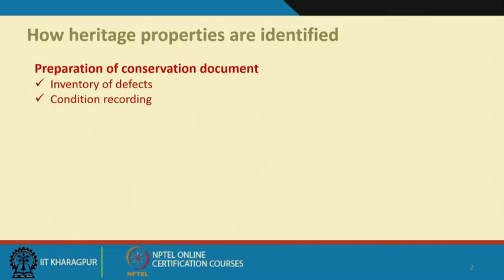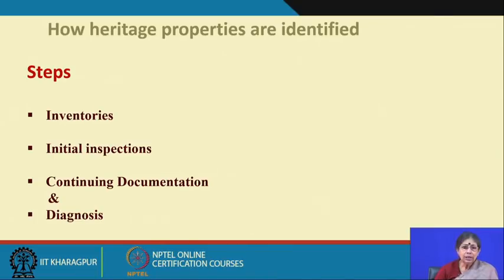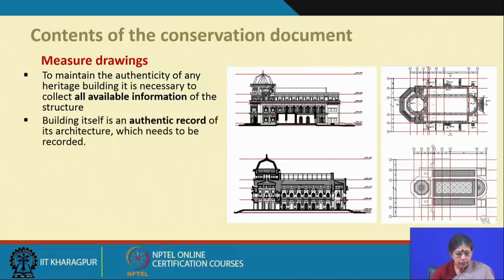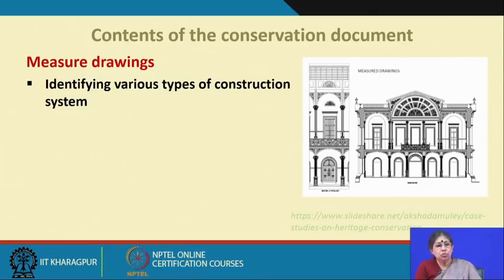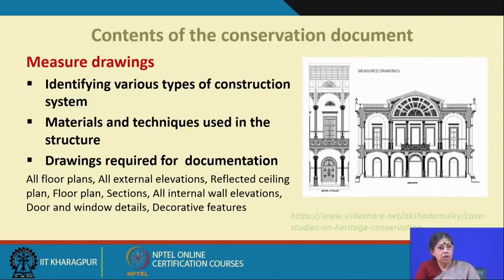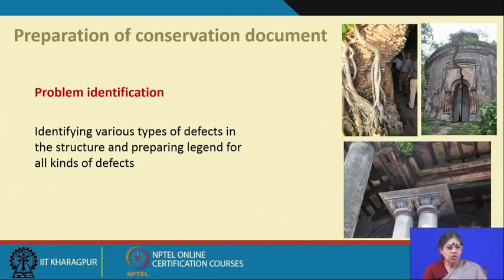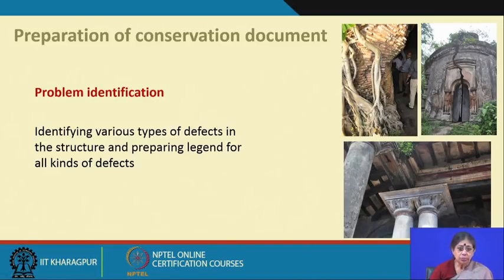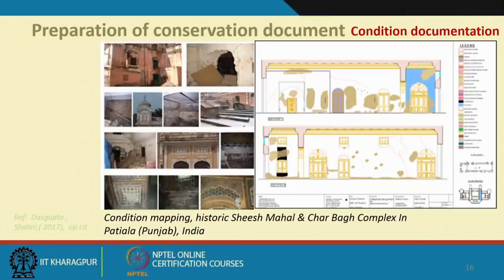Lecture 25: Documenting heritage properties